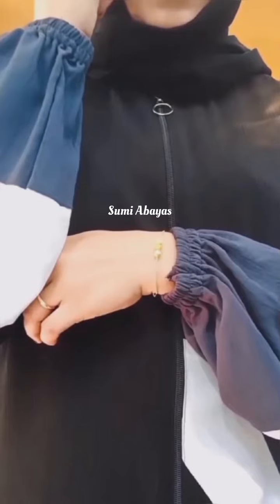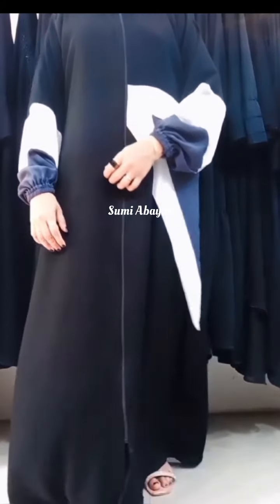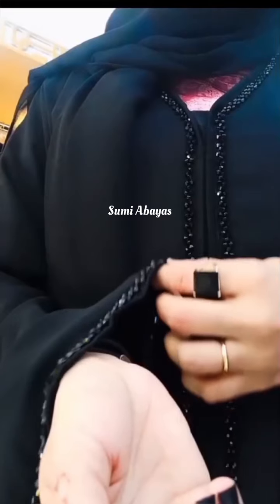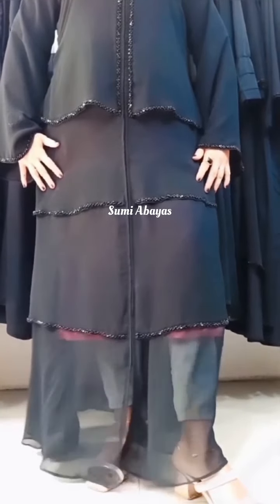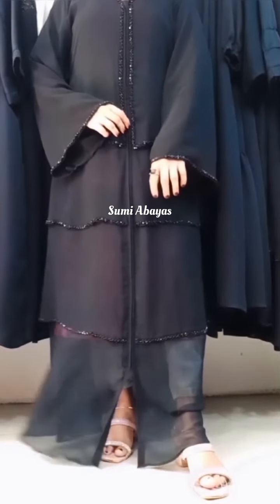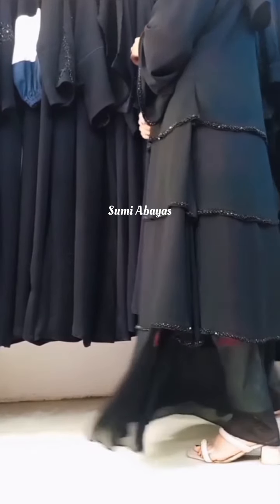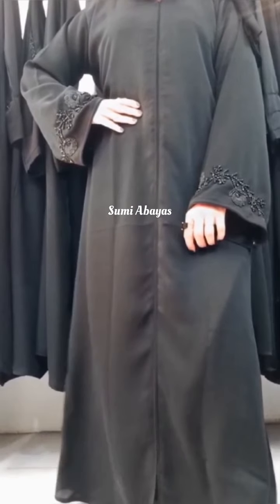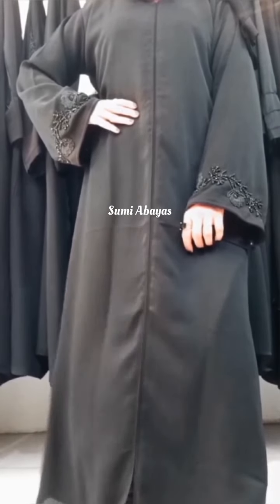മൊഞ്ചുള്ള പർദ്ദകൾക്ക് വന്നോളി🥰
🛑Shop adress🛑
Sumi sumira
Sumi abayas
Po, iritty
Pin:670 703
Via, iritty
kannur
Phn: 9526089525